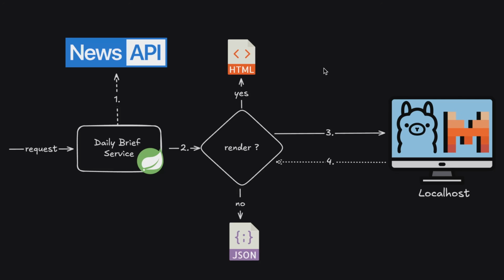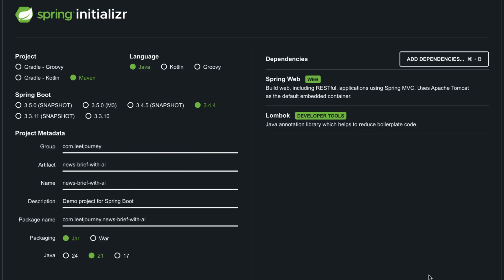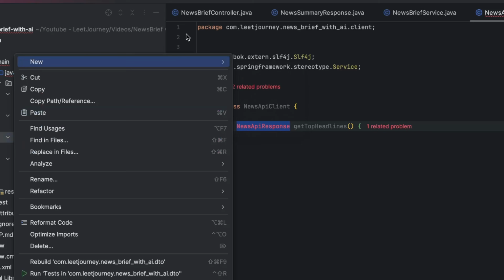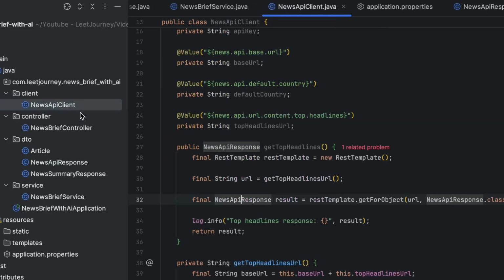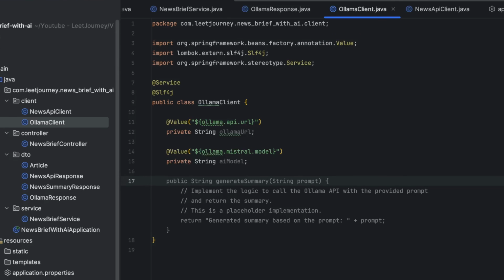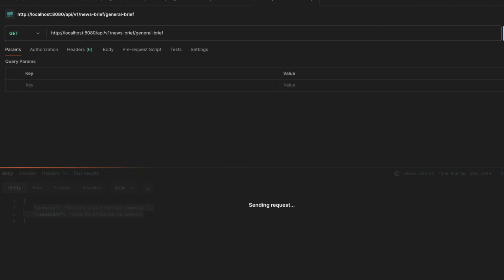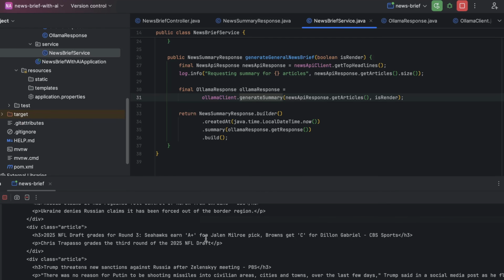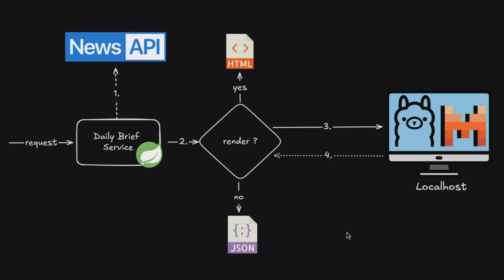Springboot 3 + AI - Daily News Brief Service with dynamically generated HTML - Portfolio Project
🗣️ You can now book a one on one advice/mentoring call with myself [MONTH OF MAY NOW FULL]:

📚Chapters